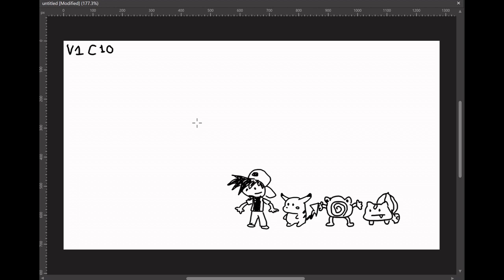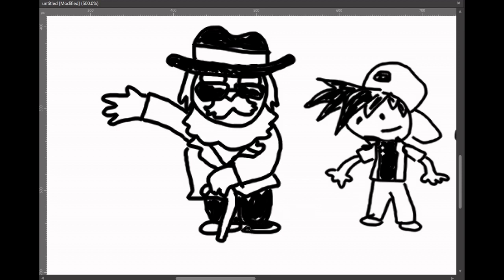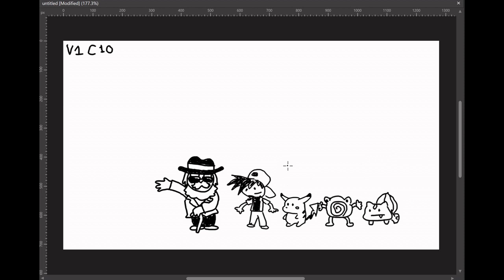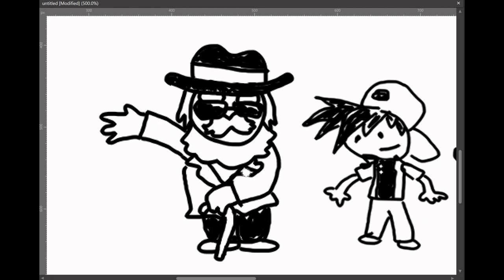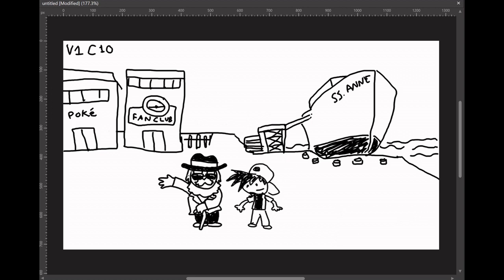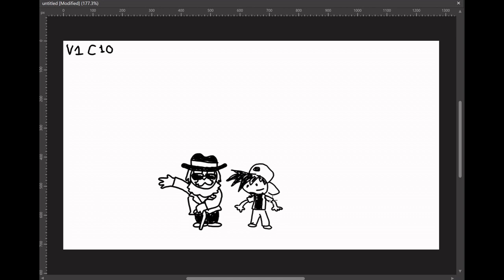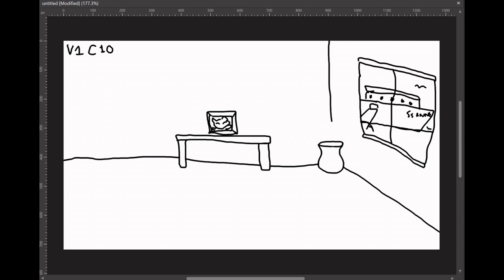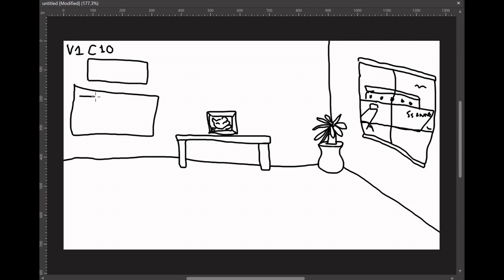Let's "Read" Pokémon Adventures - Part 10 (Drawing only)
I can't stream very well with my new Internet so this is just a simple recording. Btw I only drew for this video and did not perform; I'll record that off screen and publish the full episode... sometime next week!

But yeah, for now this is how I'll continue the series.